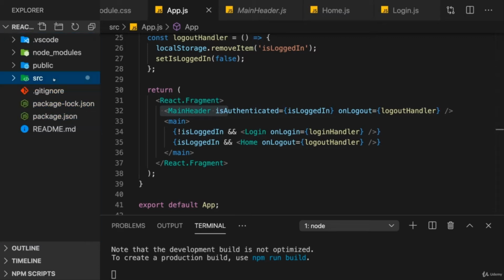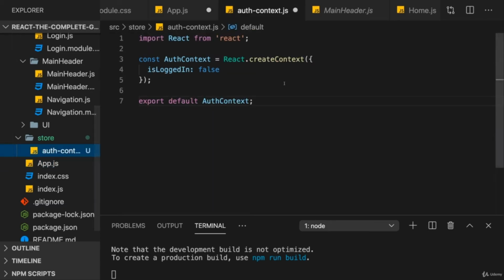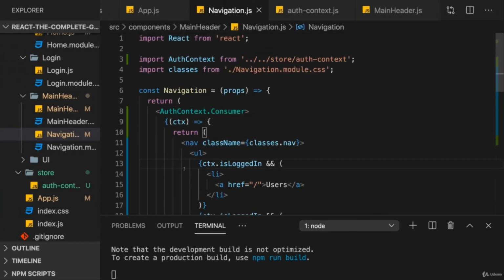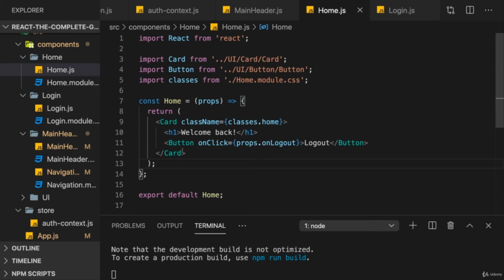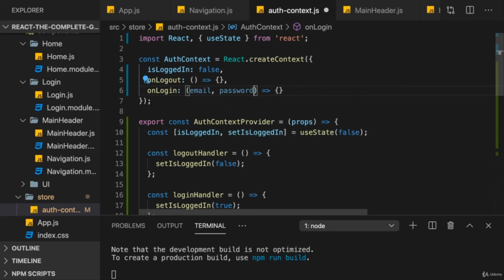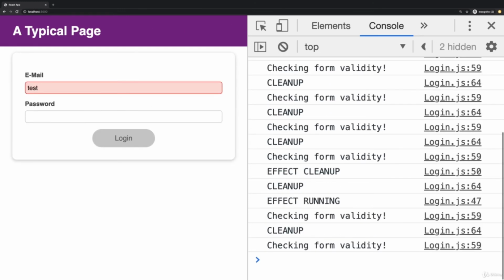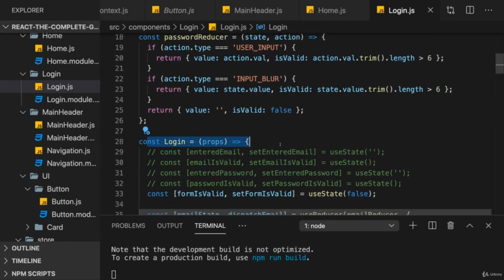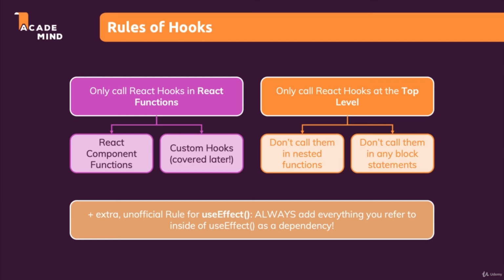20 Using the useReducer() Hook, Full React Course From Scratch, React.js From beginning to advance